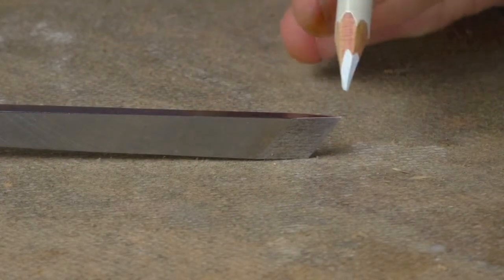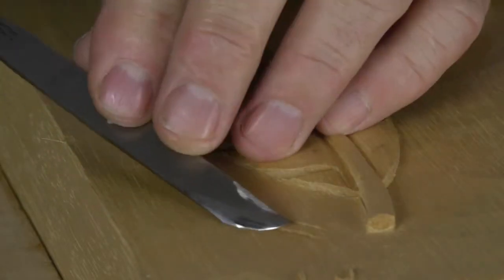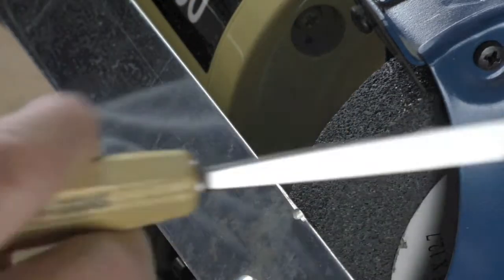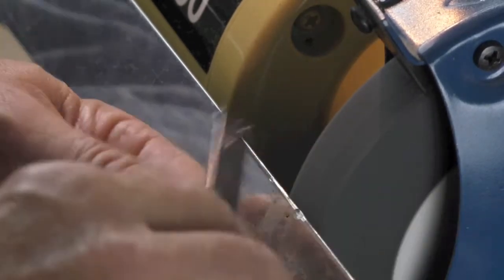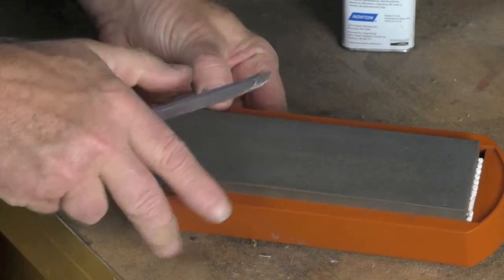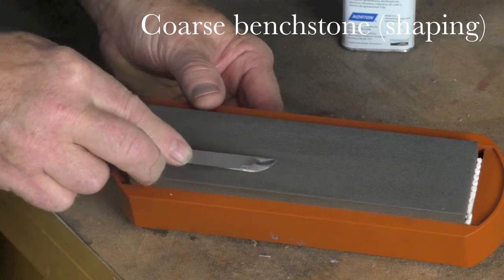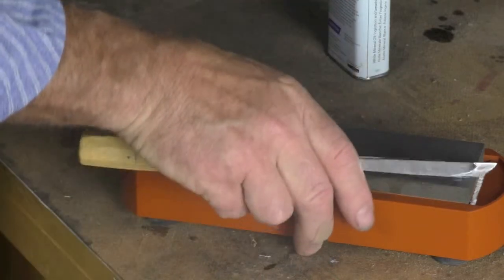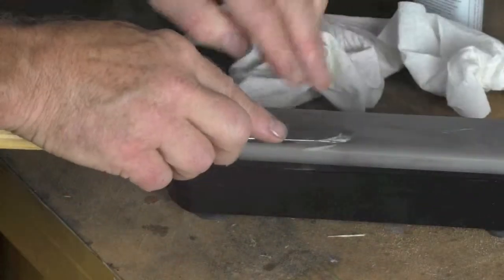How to Modify a Skew Chisel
Chris shows you how he makes the most of his Skew Chisels.